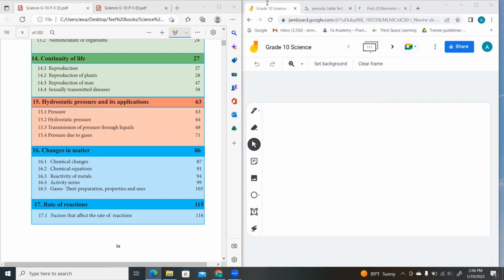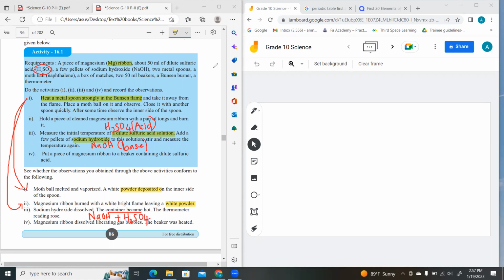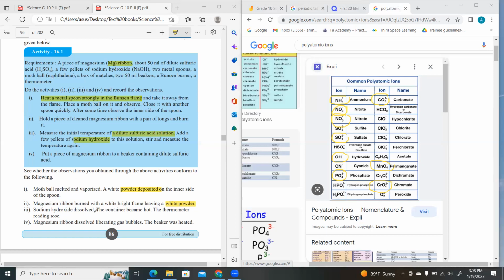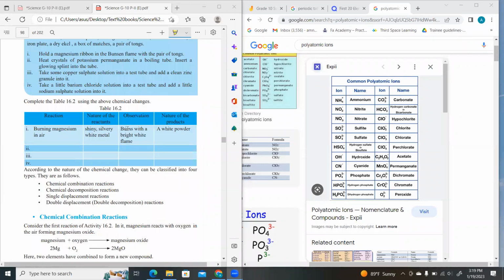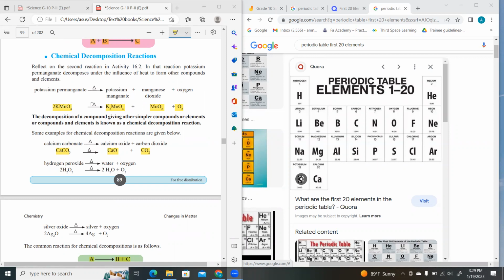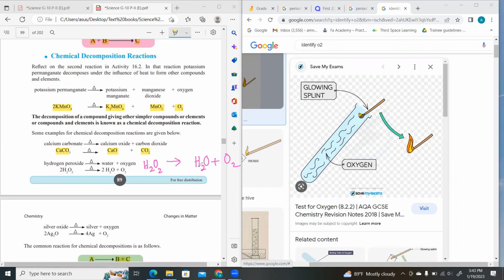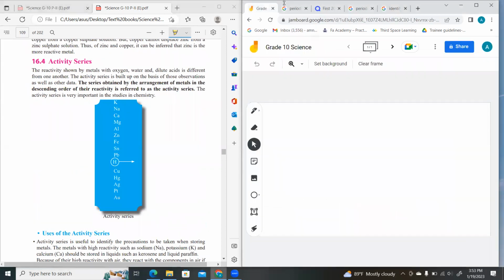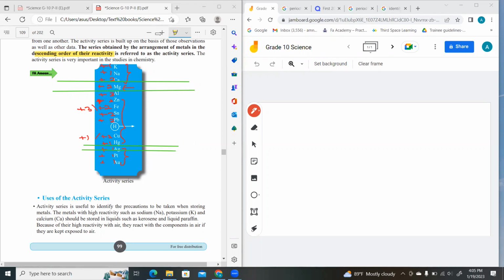FA Academy # Changes in matter G10 part 1#Science G10# English medium # OL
Hope it is useful for everyone.
If you have any comments and suggestions please  do mention below.

Message from :FA Academy
All the very Best!